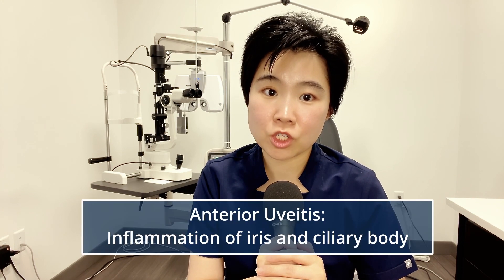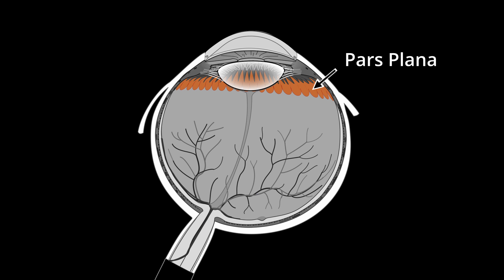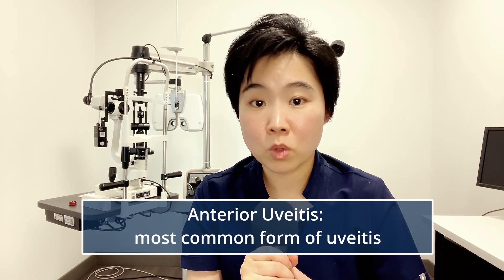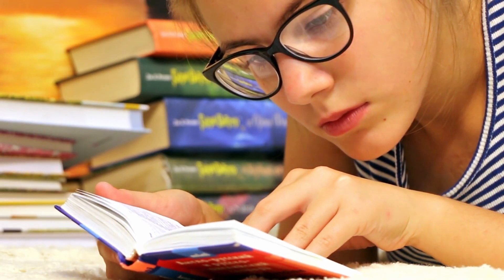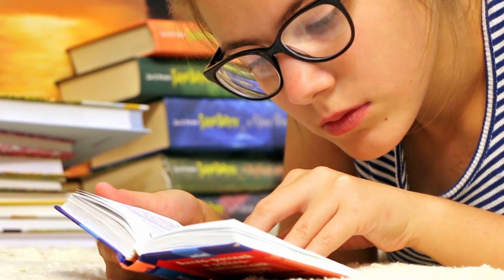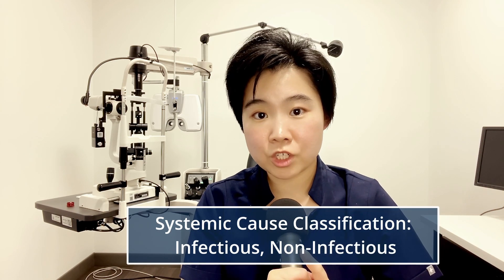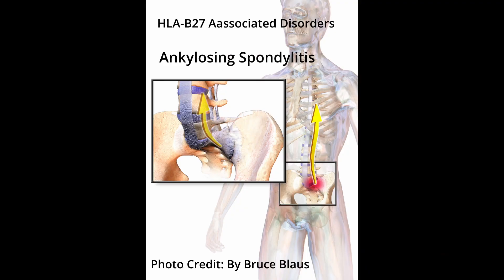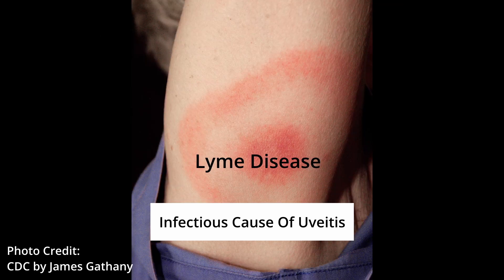Anterior Uveitis: Etiology, Signs, Symptoms, Treatment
Today we talk about anterior uveitis, what is it, what is the cause, symptoms, signs and treatment.

Here are more books and papers you can read on uveitis (if you are into that kind of stuff)

Rao, N. A., Schallhorn, J., & Rodger, D. C. (Eds.). (2019). Posterior Uveitis: Advances in Imaging and Treatment. Springer International Publishing.

Harthan, J. S., Opitz, D. L., Fromstein, S. R., & Morettin, C. E. (2015). Diagnosis and treatment of anterior uveitis: Optometric management. Clinical Optometry, 8, 23-35.

González, M. M., Solano, M. M., Porco, T. C., Oldenburg, C. E., Acharya, N. R., Lin, S. C., & Chan, M. F. (2017). Epidemiology of uveitis in a US population-based study. Journal of Ophthalmic Inflammation and Infection, 8.

00:00 - Intro
01:11 - Anterior Uveitis Overview
01:52 - Causes (part 1)
02:10 - Symptoms
03:10 - Signs
04:07 - Causes (part 2): Systemic Association
06:07 - Treatment
07:36 - Outro